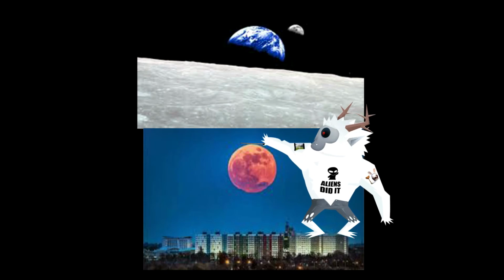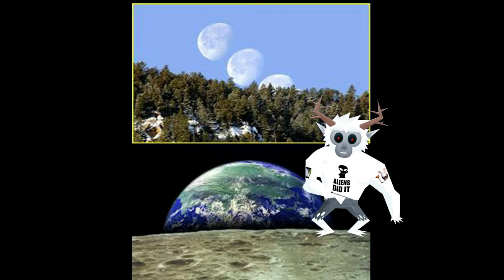Moon Hoax; "The Ever Changing Earth"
A video providing common sense comparisons of the Earth and Moon.